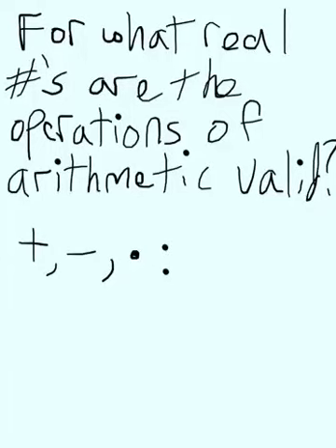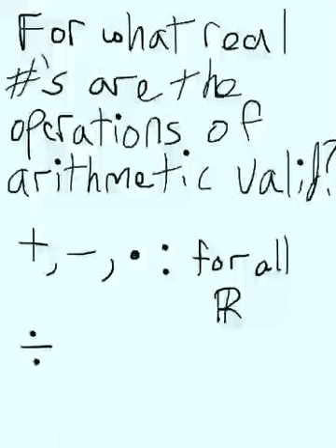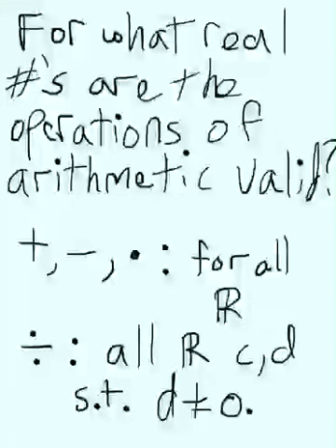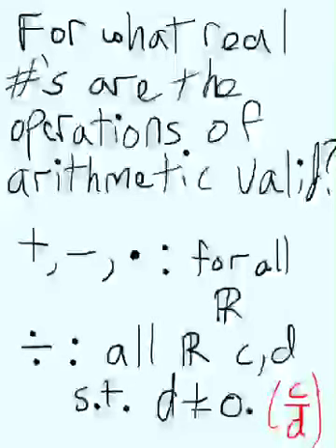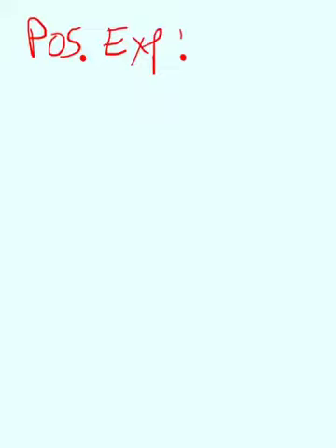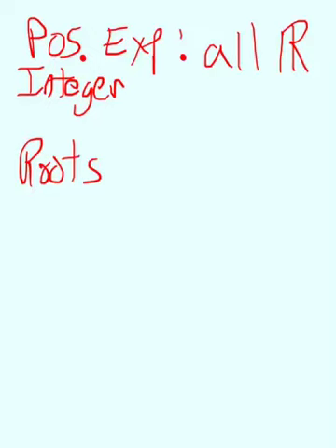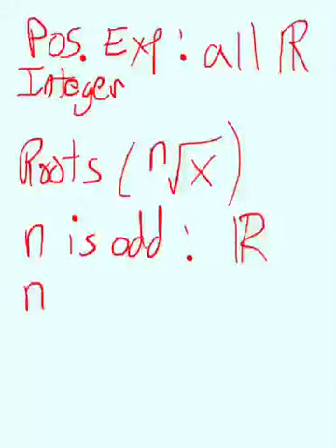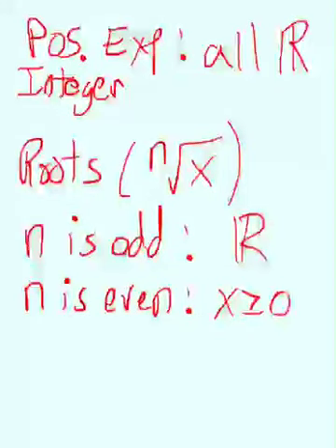Reviewing Domain of a Function